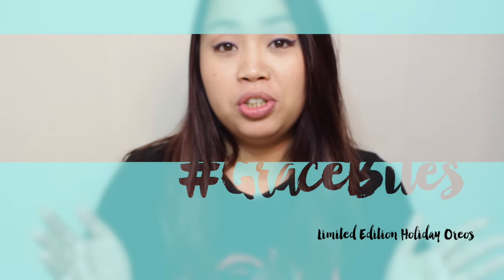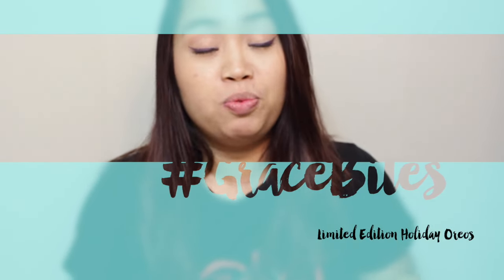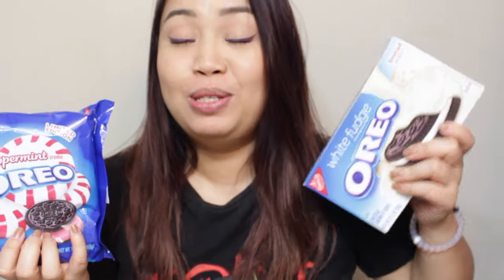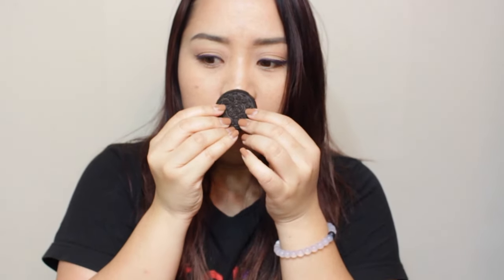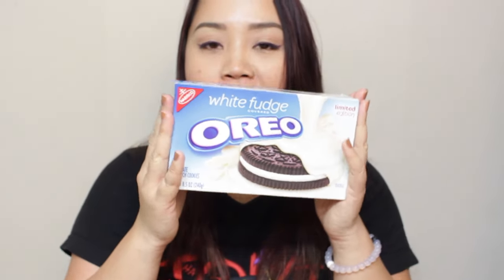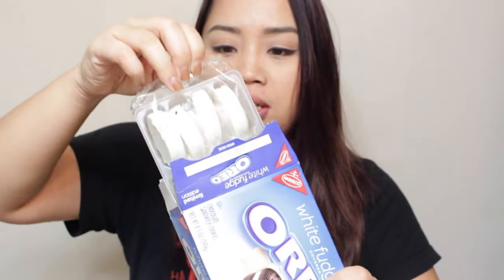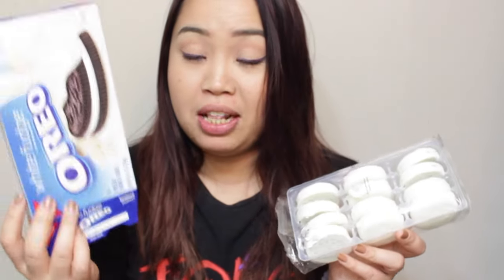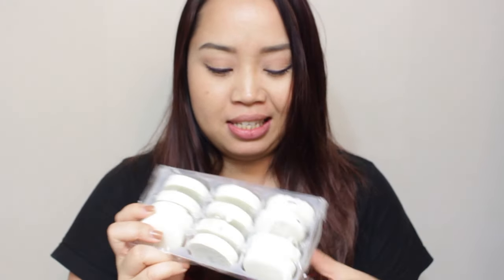Holiday Oreos Peppermint and White Fudge GraceBites Ep 216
Finally! I get to try the Limited Edition Peppermint and White Fudge Oreos.

Planner Stickers and Printables